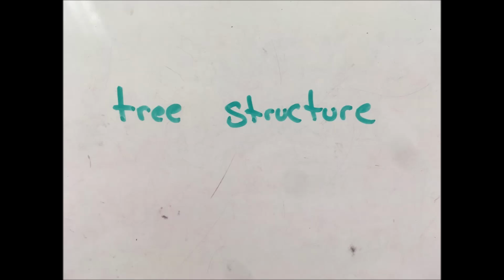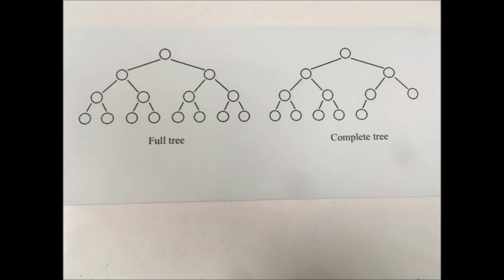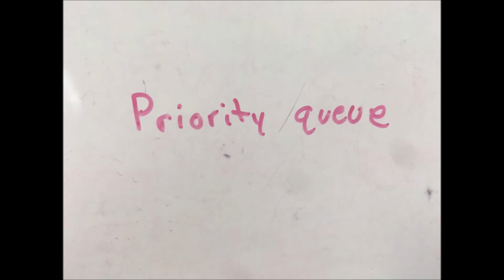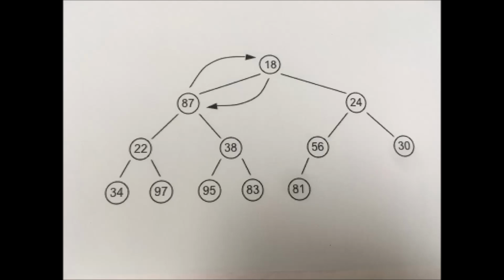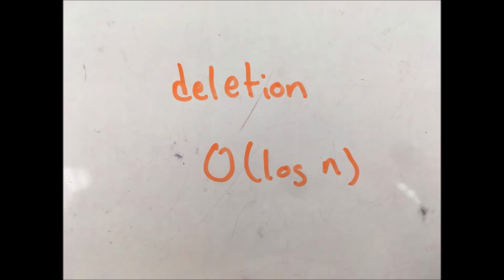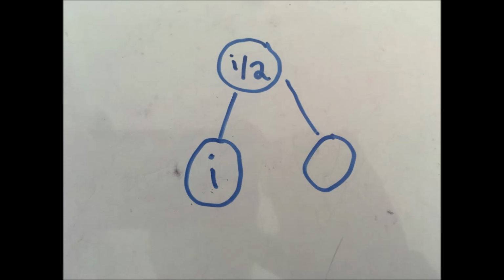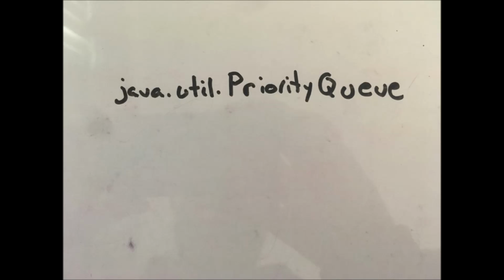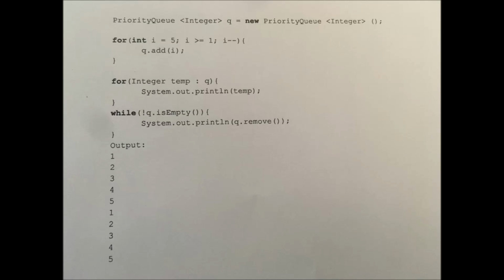Lesson 33: Priority Queues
Priority Queues